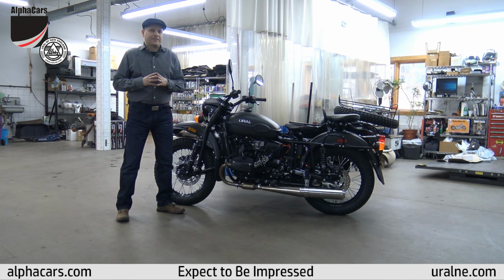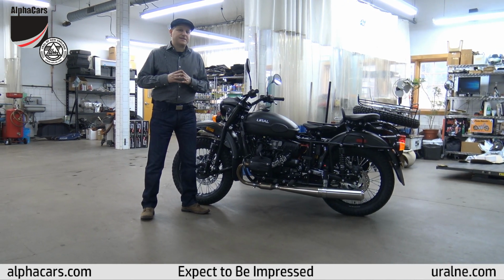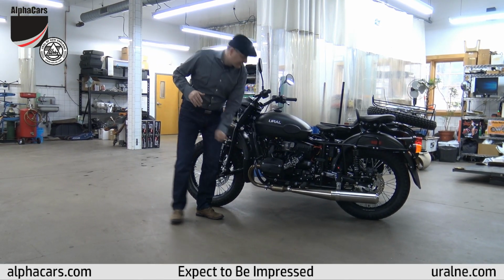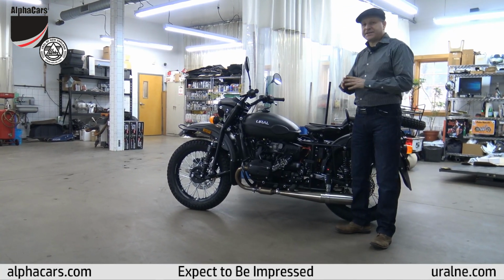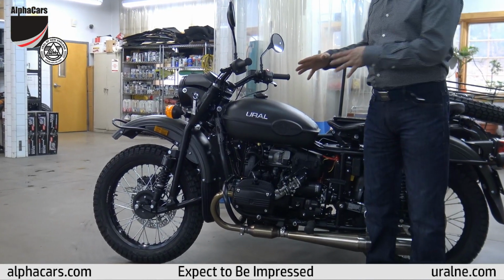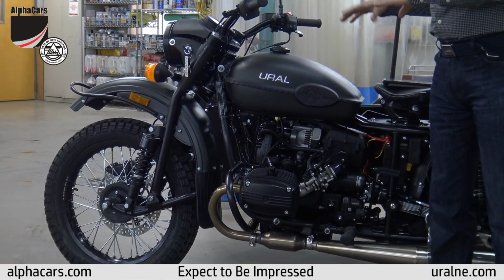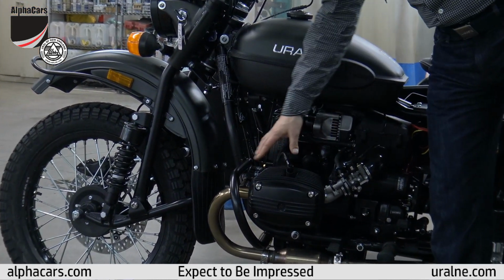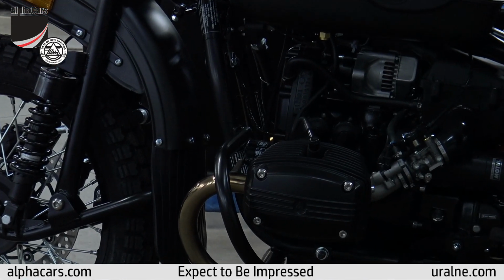2019 Ural Gear Up Just Assembled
AlphaCars & Ural of New England- Expect to be Impressed

In this video, we show off our newest arrival the 2019 Ural Motorcycles. Our first 2019 is a 2019 Ural Gear Up. This bike has been assembled and road tested. it will be available for sale very shortly.

We have many 2019 ural sidecar motorcycles in stock and we will get them assembled in the next few weeks. a few of the bikes have already been sold so we will get those on the road with our customers soon.

To see a full list of options be sure to check out our

Specializing in:
2019 Ural Sidecar Motorcycles
And Used Cars and Bikes

AlphaCars & Ural of New England
649 Massachusetts Ave, Boxborough MA 01719

178 Great Road, Acton MA 01720

AlphaCars & Ural of New England (NH)